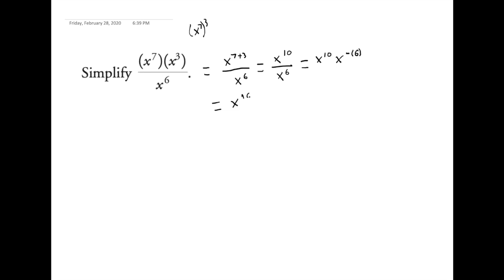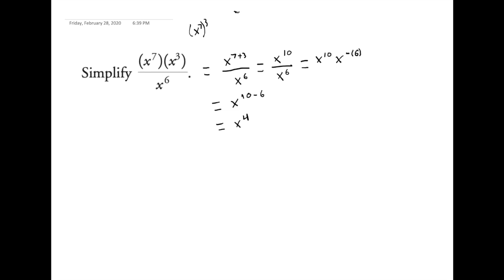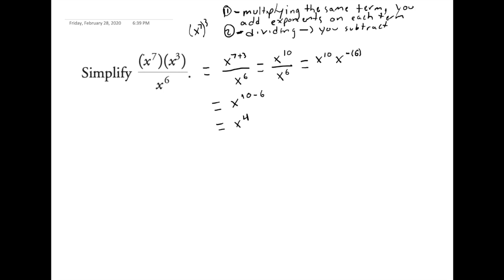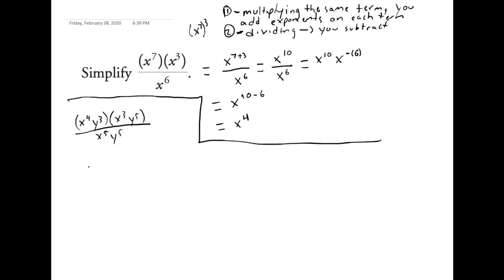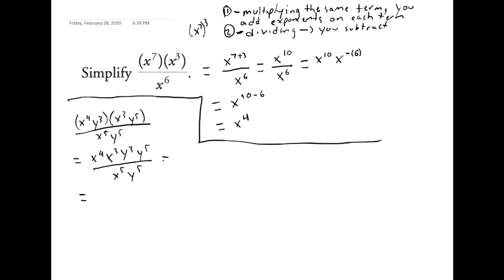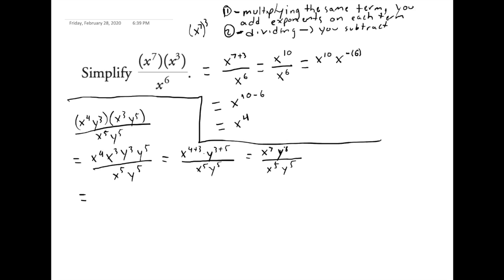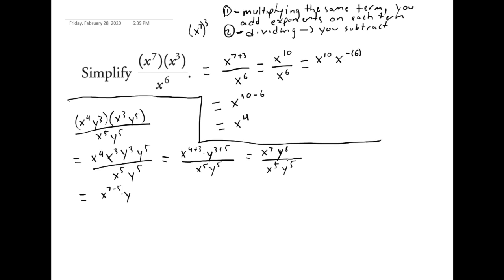Multiplying and Dividing Exponents | Order of Operations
Welcome to Mindset Math Tutorials. In this video, I go over a couple of examples involving the application of order of operations when multiplying and dividing terms with exponents. Please let me know if you have any questions in the comments.